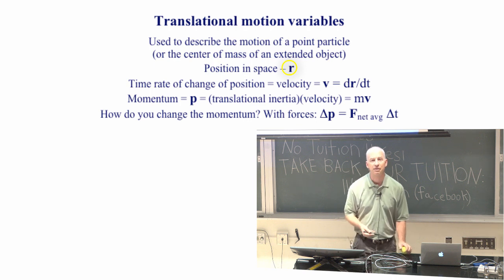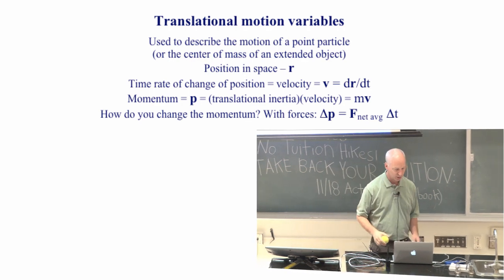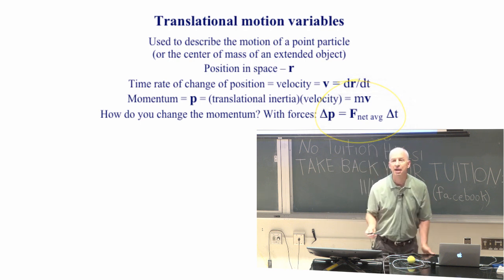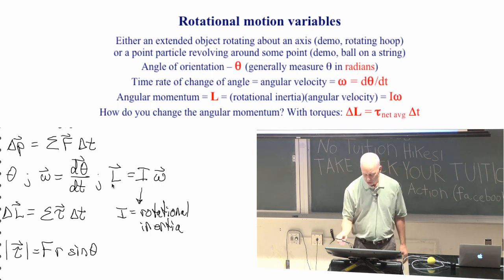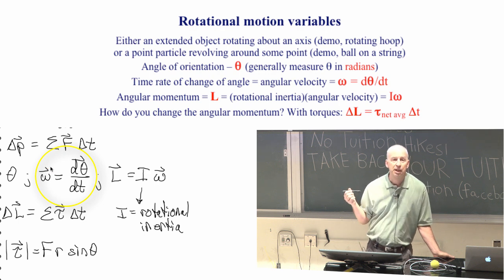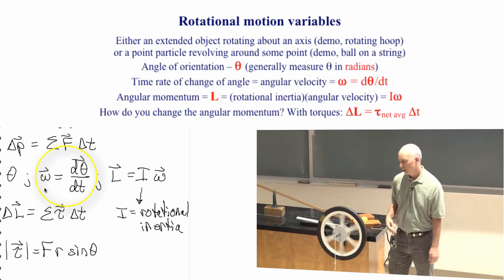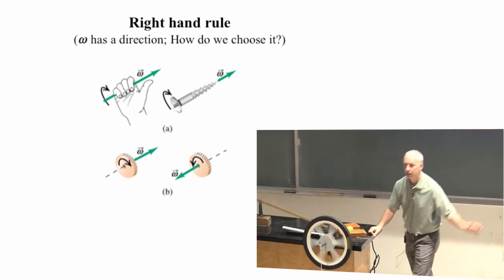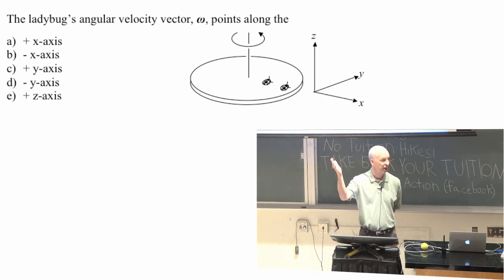Lecture 7 part 1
translational and rotational motion